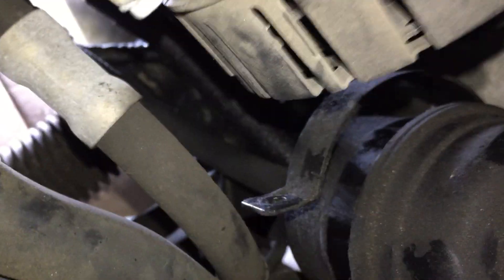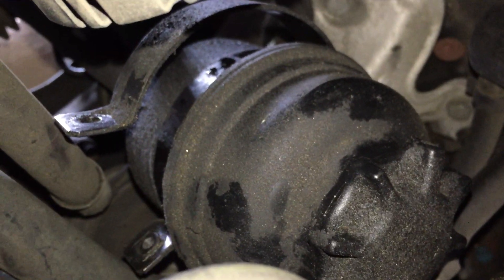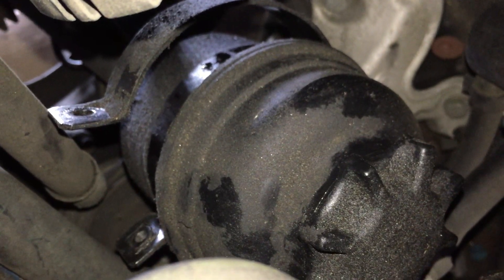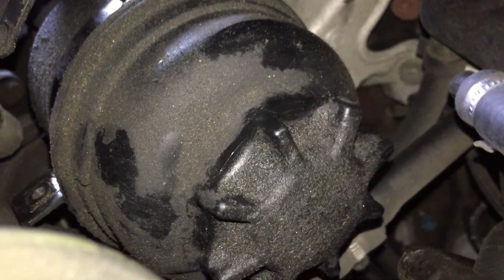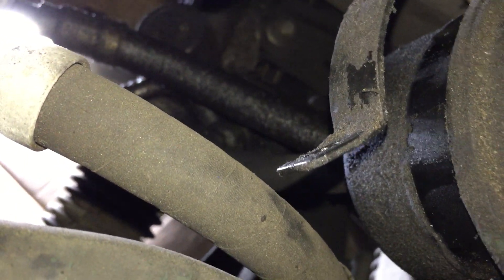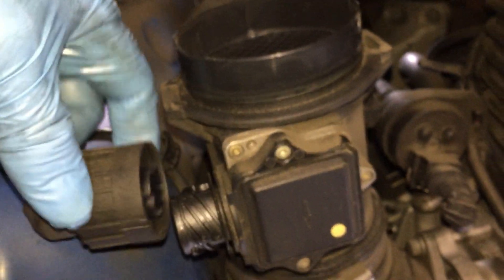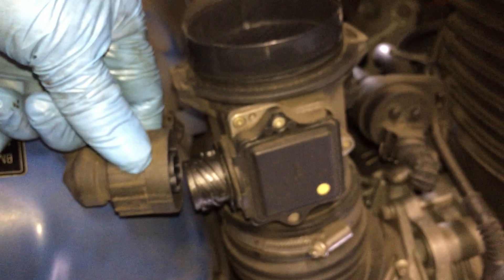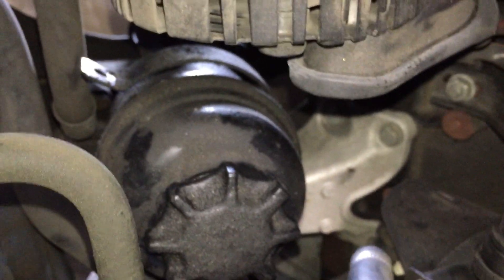BMW Z3 M roadster 2000 power steering reservoir replacement & hoses!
BMW z3 2000 M roadster power steering reservoir & hoses replacement!